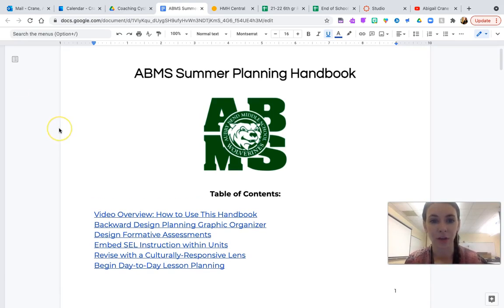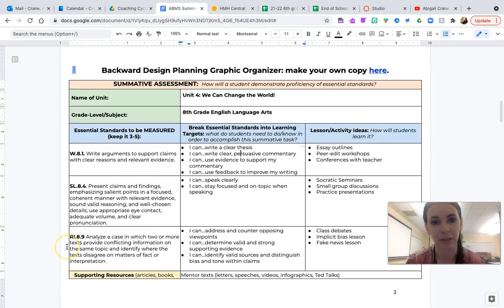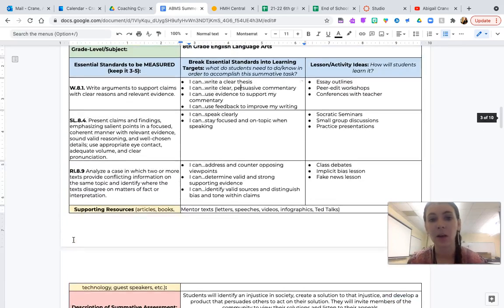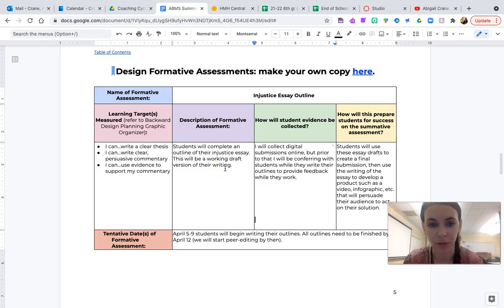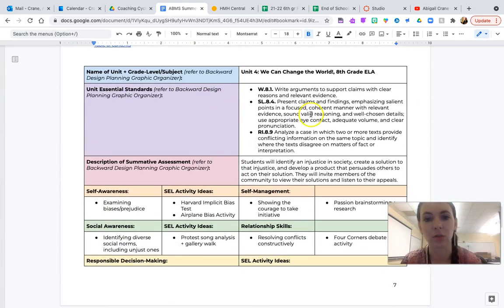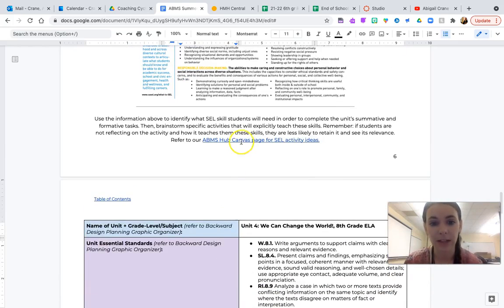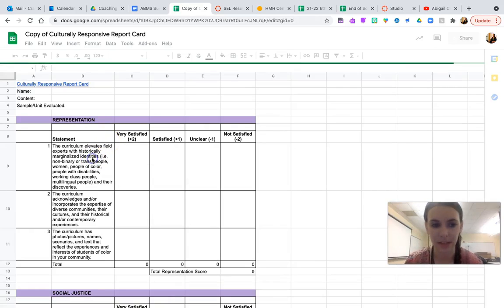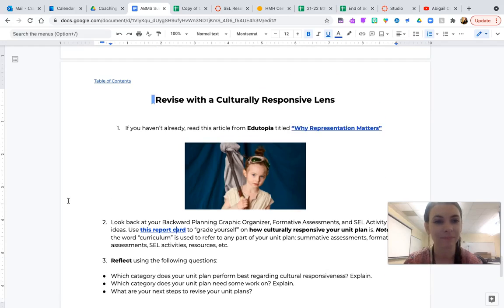ABMS Summer Planning Handbook